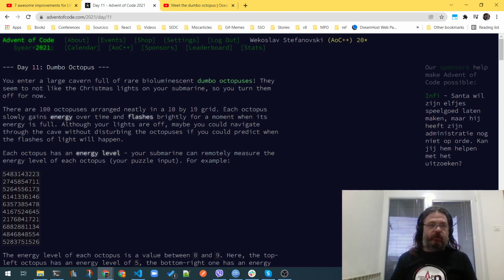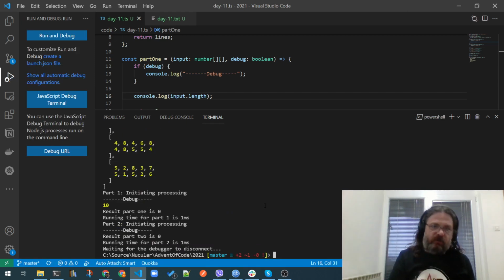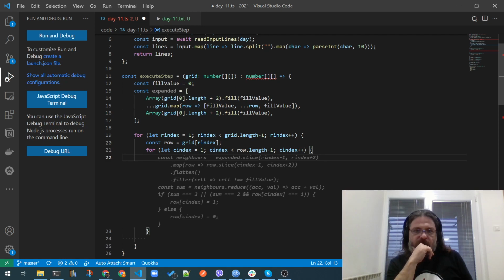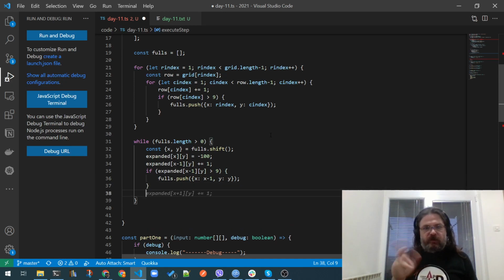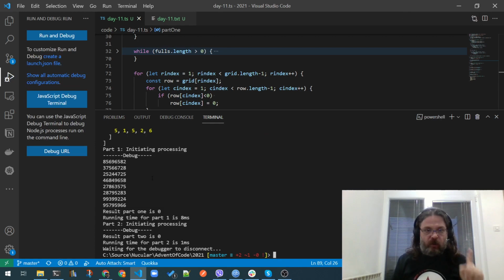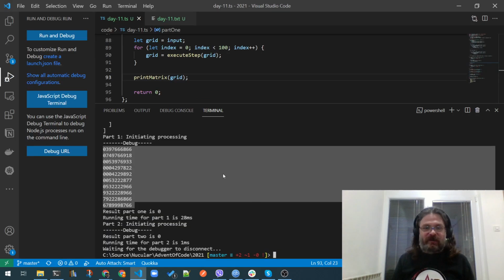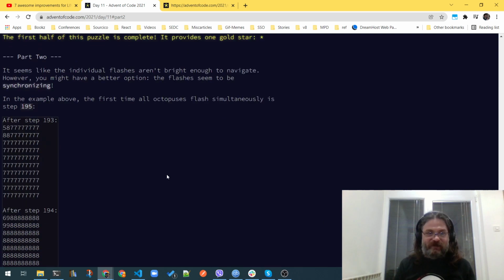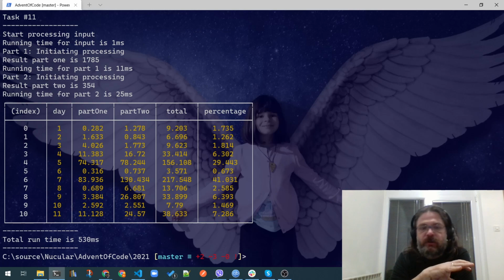Advent of Code 2021 - Day 11